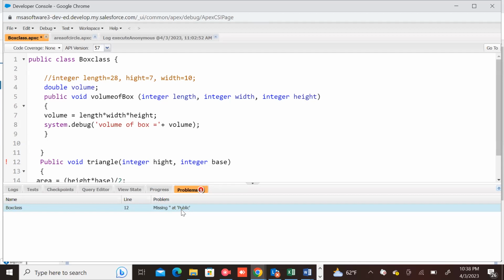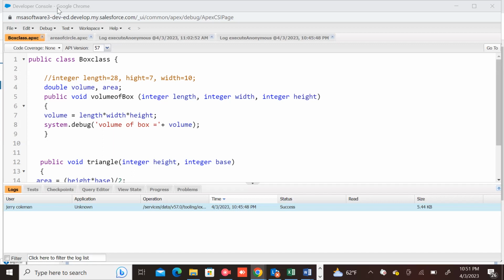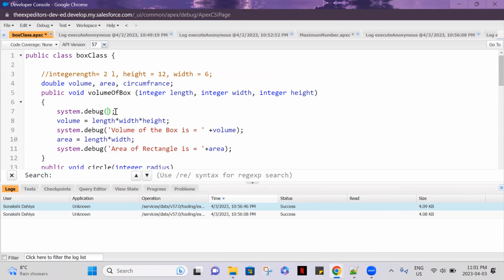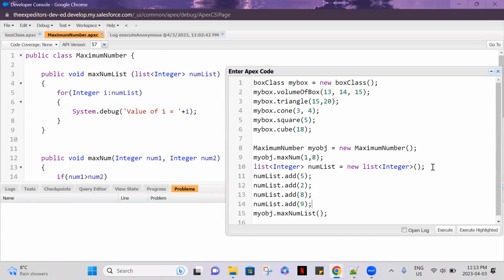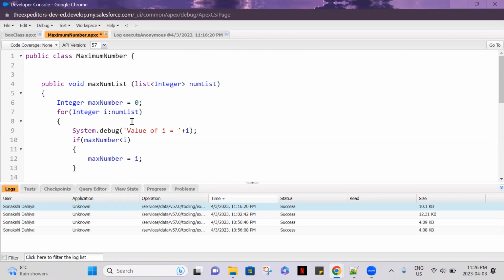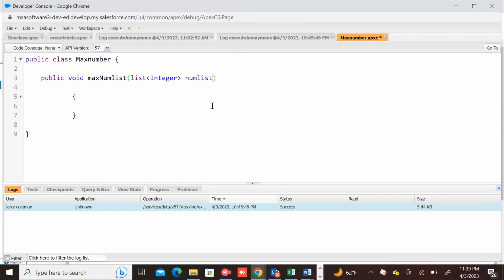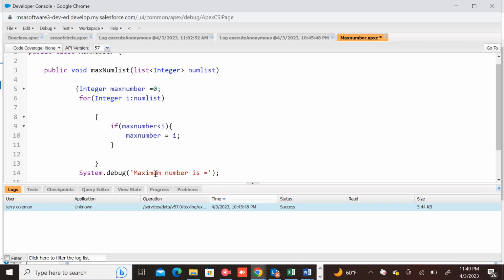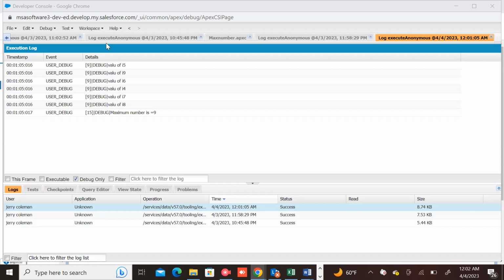Salesforce Training Development Class 6